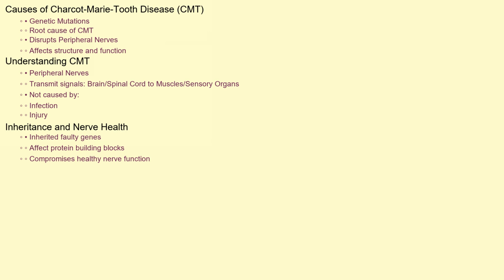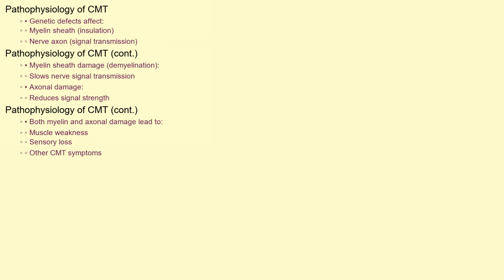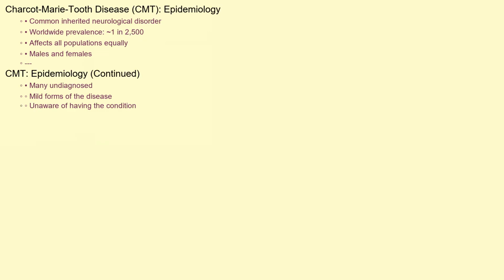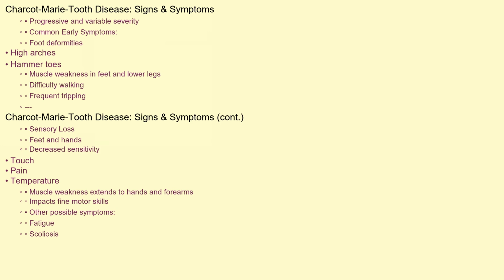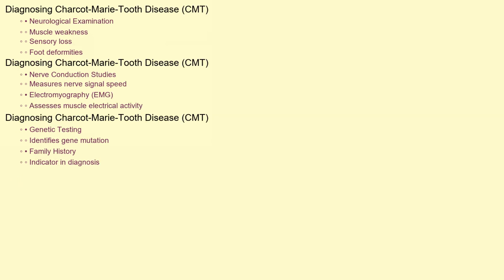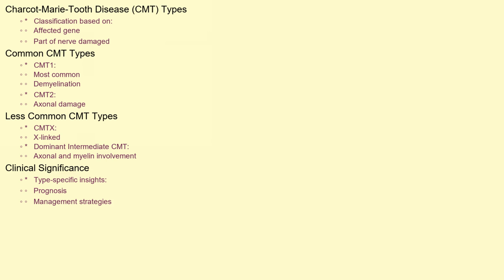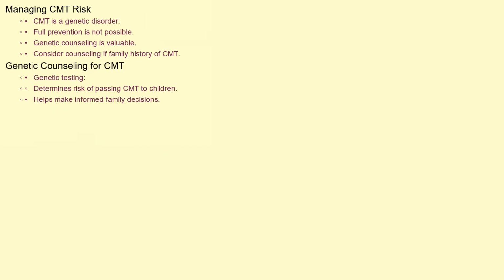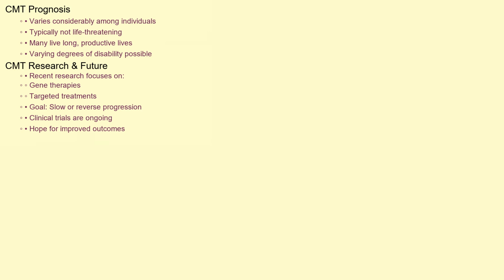Charcot Marie Tooth Disease Explained Causes, Symptoms and Treatment, All Insights